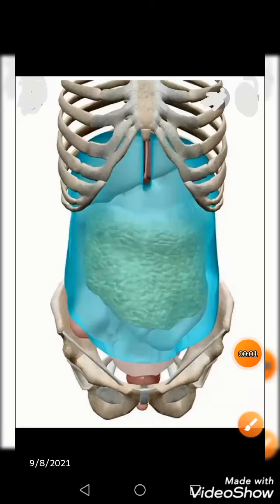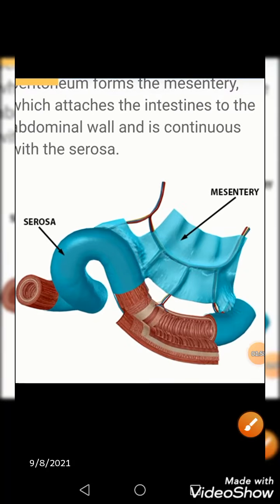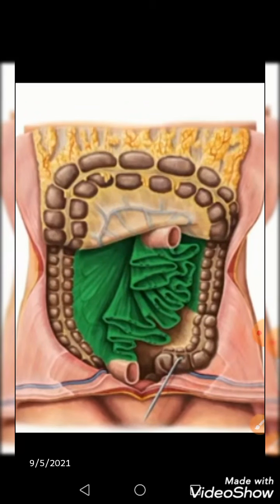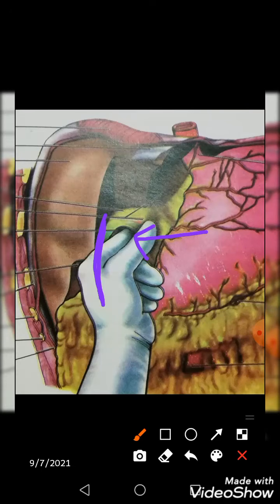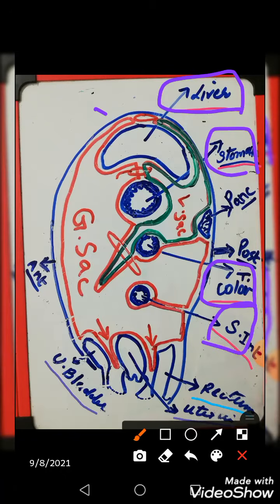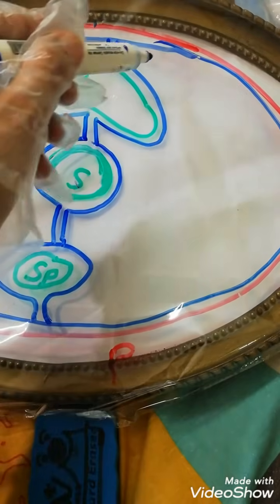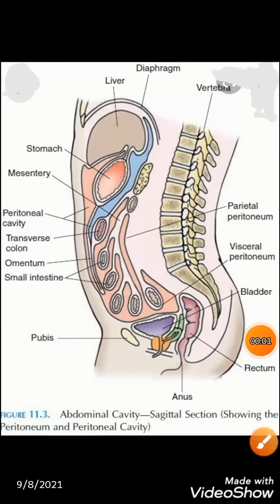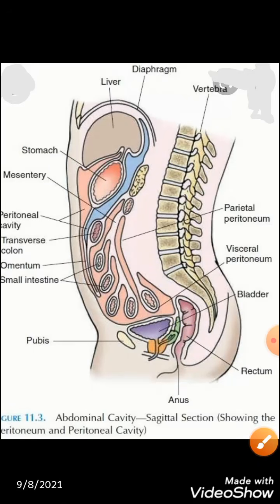The Peritoneum,Part 1for 2nd yr medical.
this video will assist you in learnig the peritoneum!!